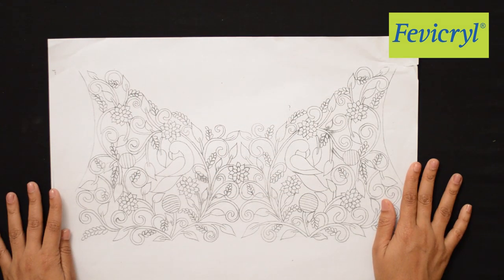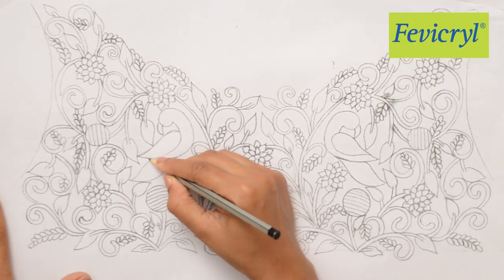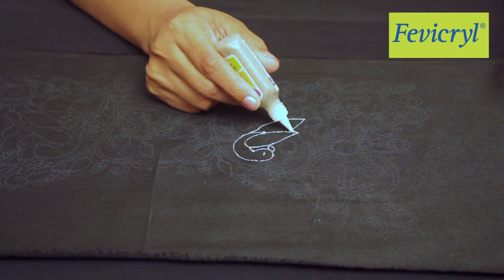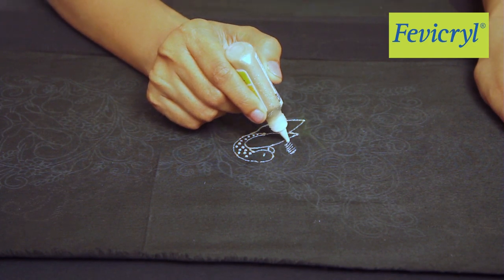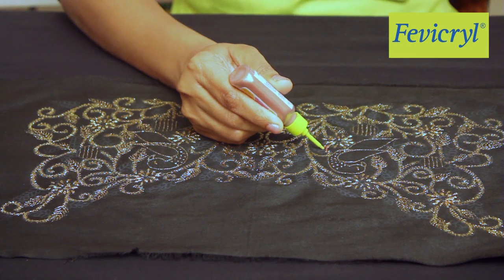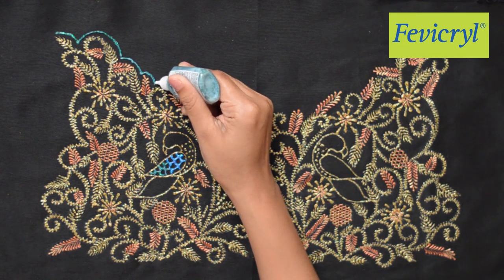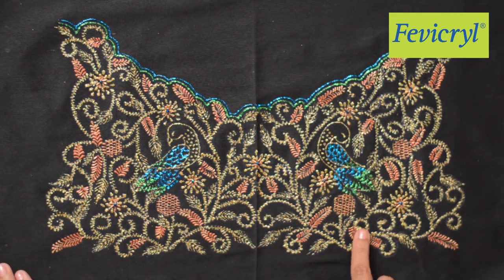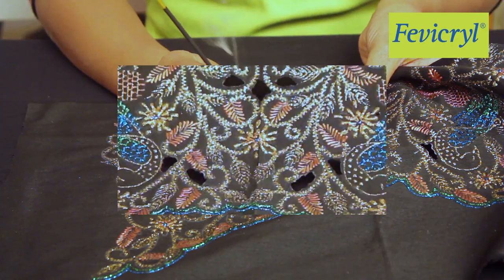Yoke with cutwork design